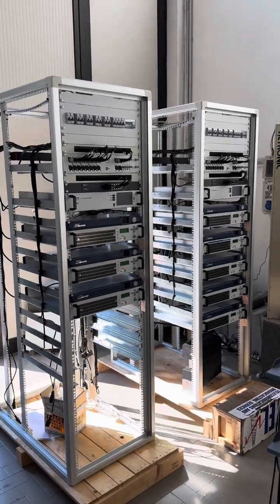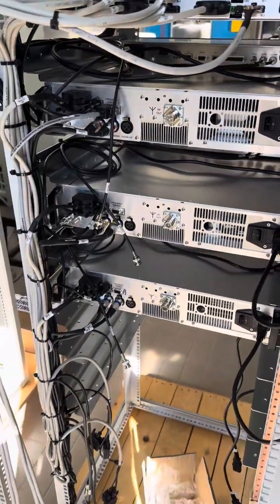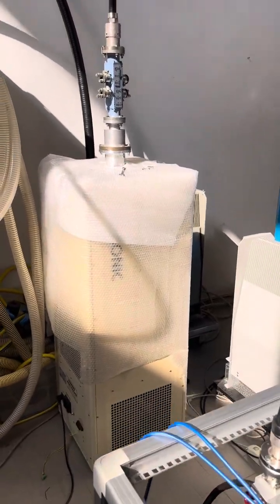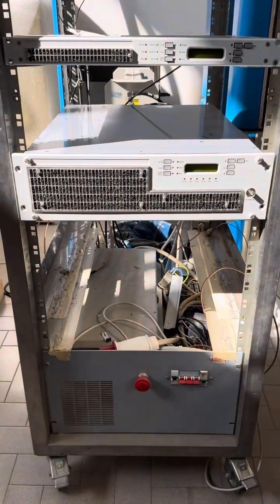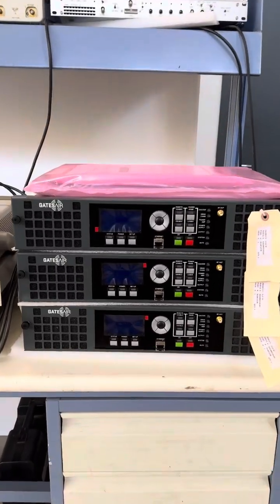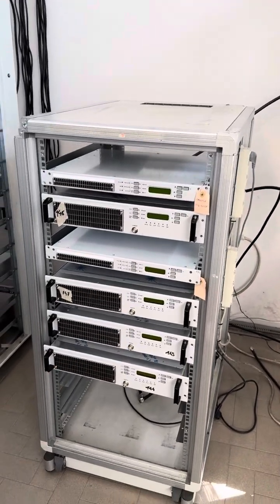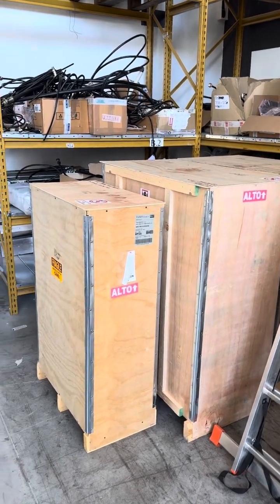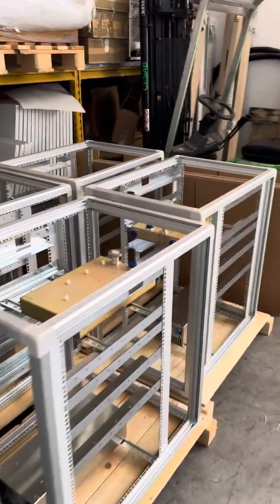An insight into a working day at Teko Broadcast.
A day in the life of Teko Broadcast!

In this video, we take you through one of our ordinary days at Teko Broadcast. The sun was shining, and we thought this might be a good chance to show you what we do!

Teko Broadcast is a manufacturer of FM transmitters and RF amplifiers. That's our core business, but, as many of you know, we also distribute studio equipment for both radio and TV stations all around the world.

The Teko Broadcast Team.